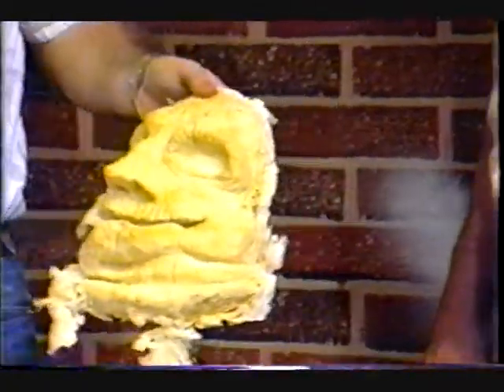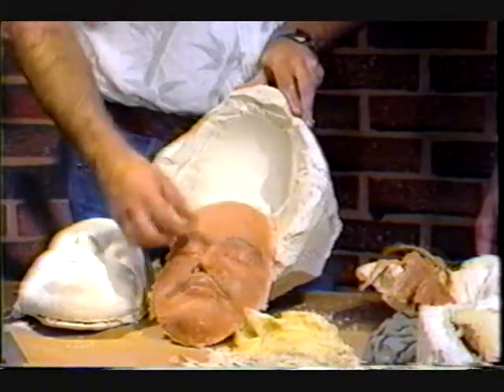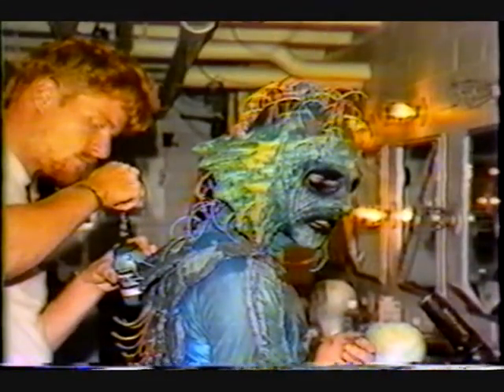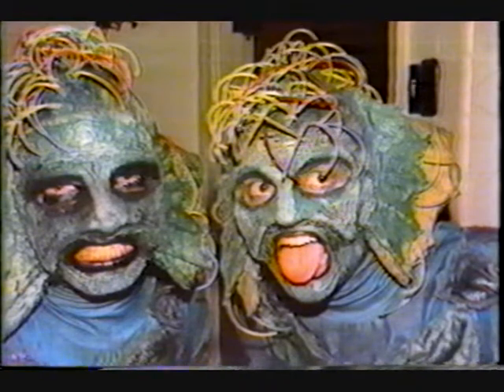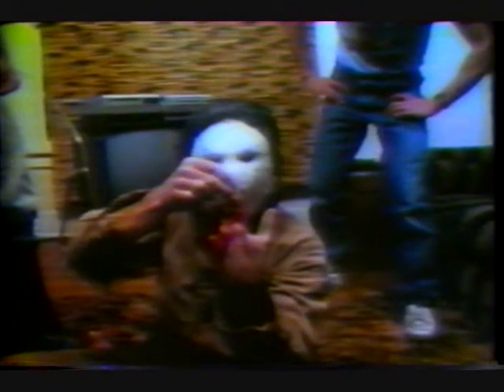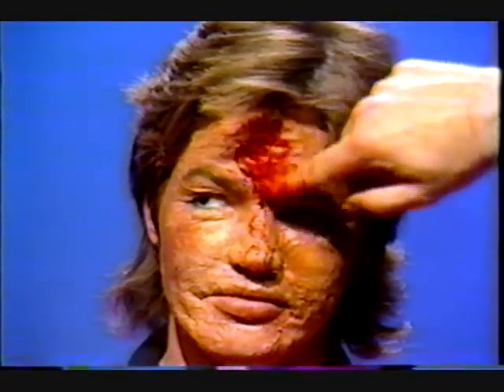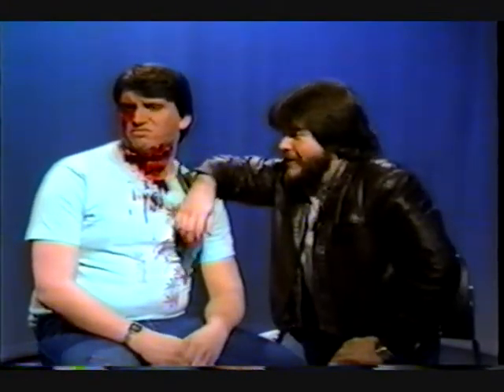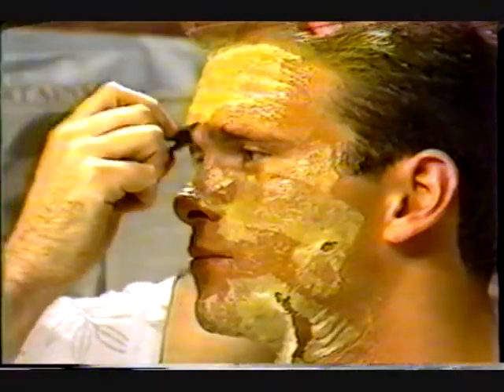Todd Dean's 1st EFX demo reel from college circa 1986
This is a mixture of Ohio University talk shows and behind the scenes photos with film clips mixed in.